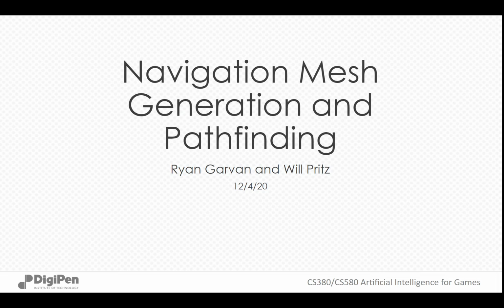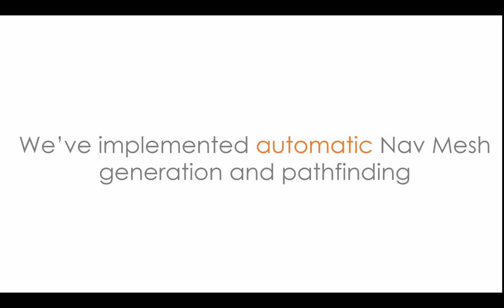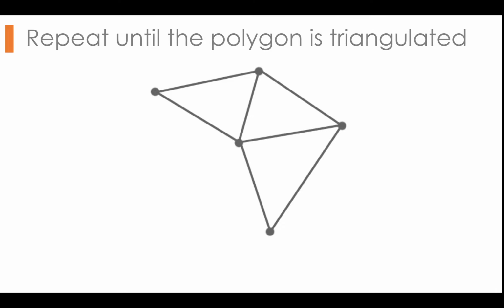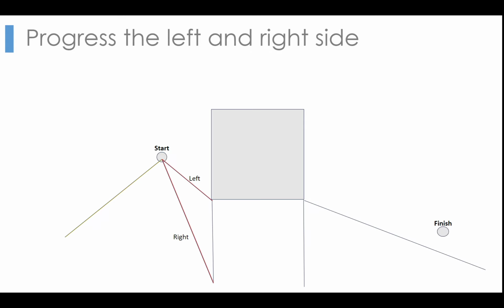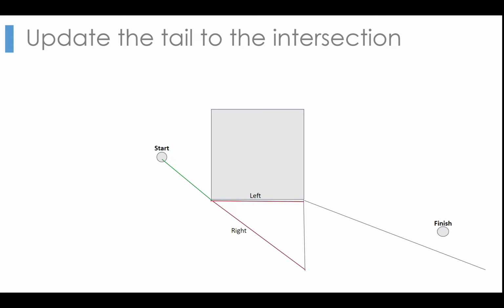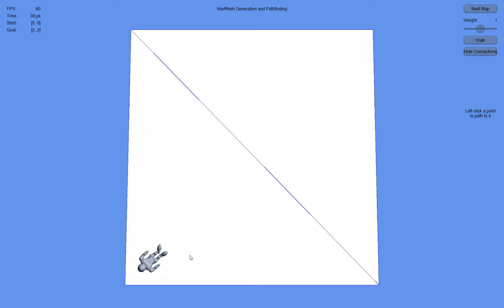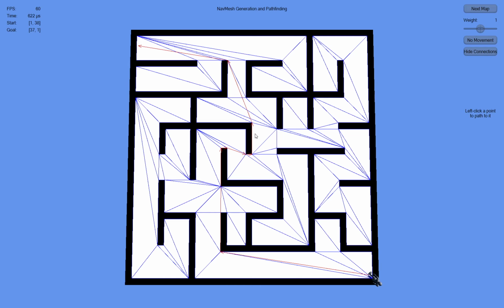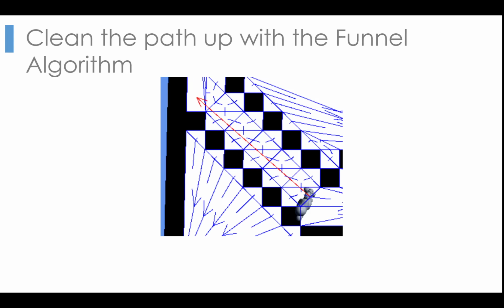Navmesh Generation Presentation